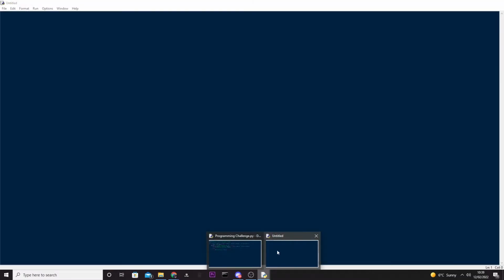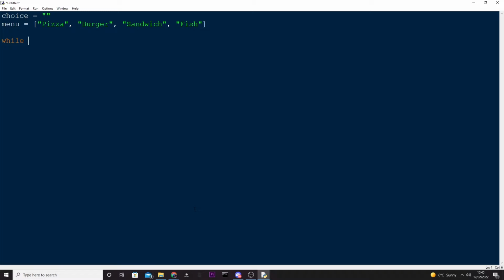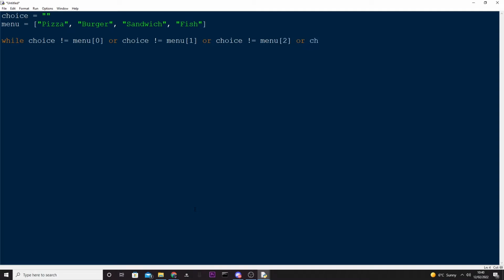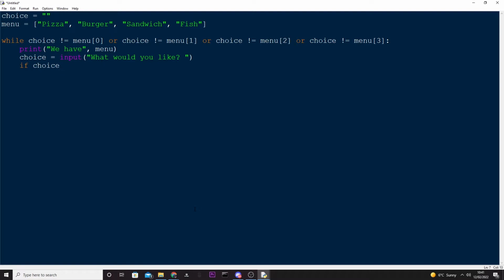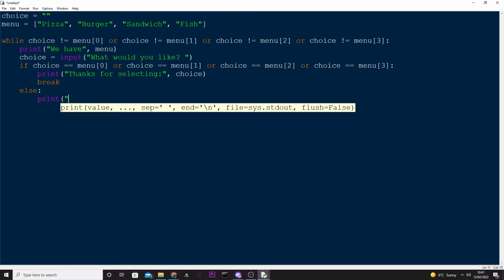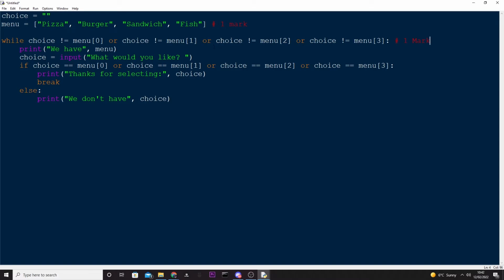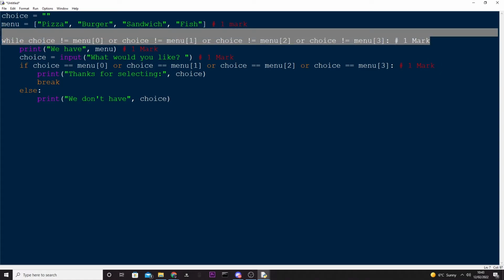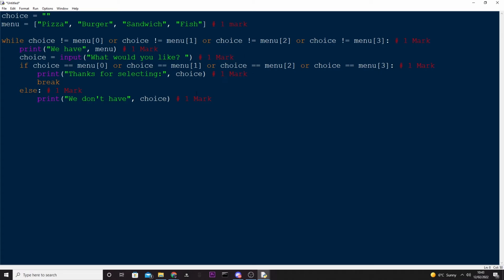Beginner Python 3.9 Course: Programming Challenge - Answer (#16)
In this video, Scorchpick will show you a the answer to a programming challenge in Python.

- If statements
- While loops
- For loops
- Lists
- List.Append()
- List.Pop and List.Replace()
- Nested loops
- Linear Search
- Binary Search
- Merge Sort
- Bubble Sort
- Programming Challenge
- Programming Challenge - Answer
- Modules

--- SOCIAL MEDIA ---

--- SCHEDULE ---